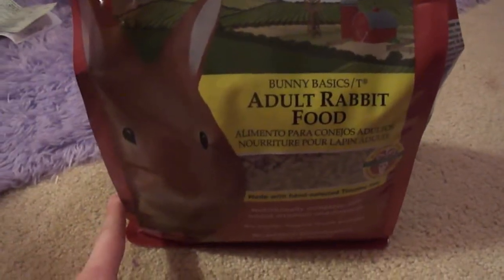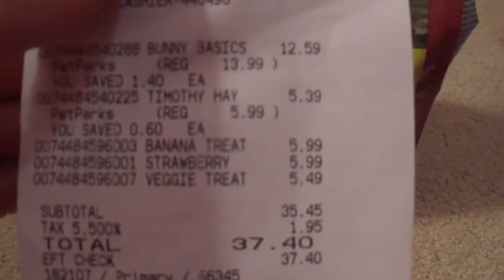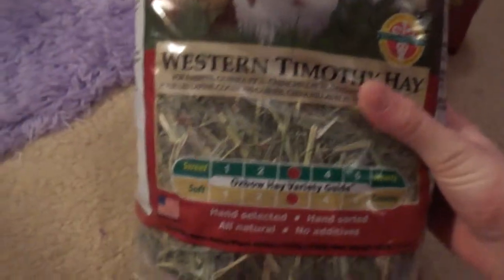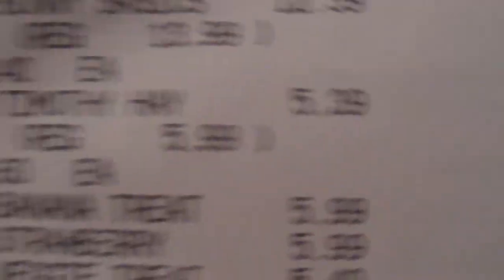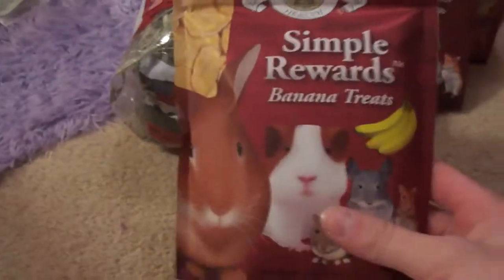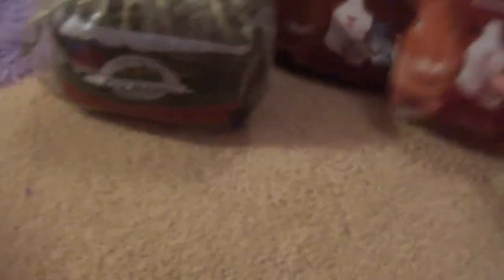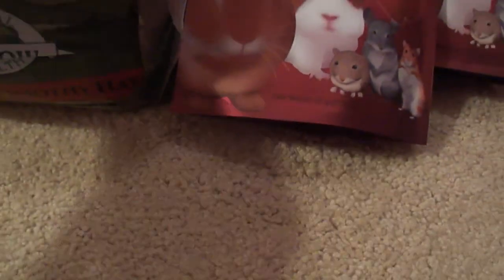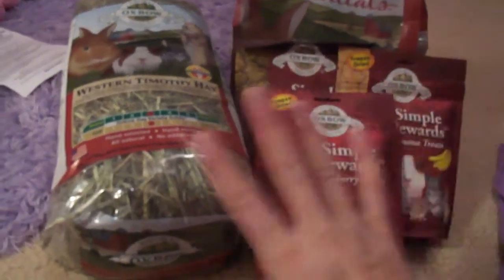small pet haul!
hey guys here's another haul! Enjoy